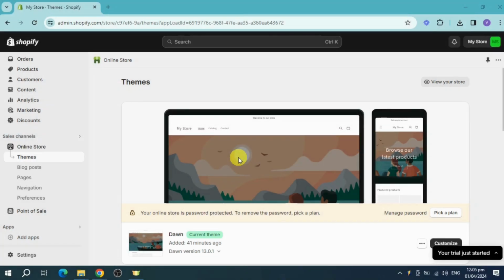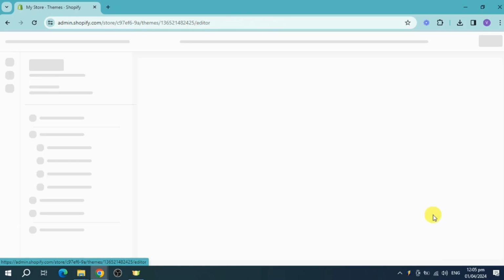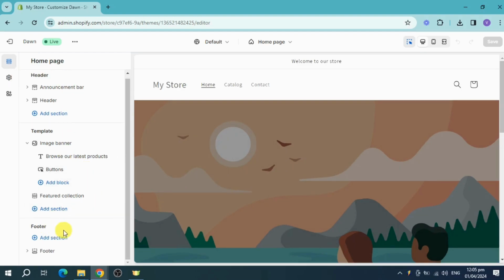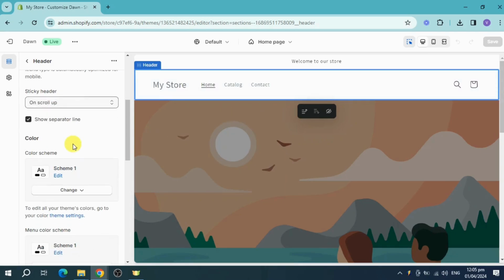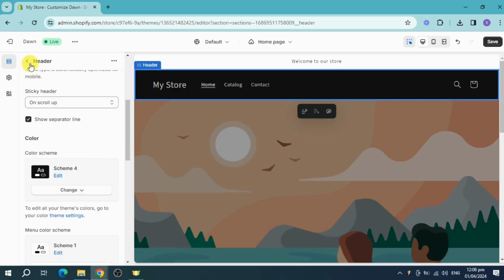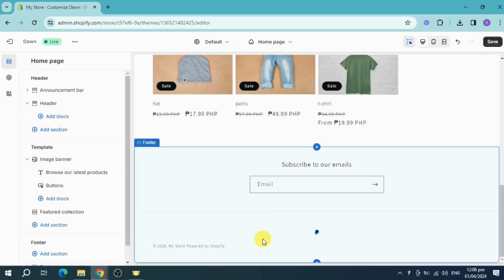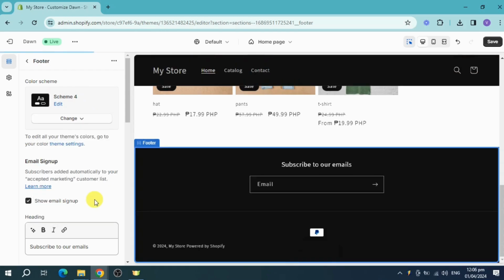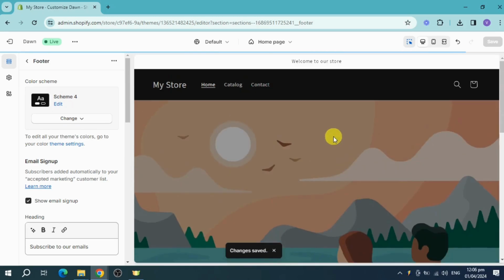How to Change Header and Footer Color in Shopify | Shopify Tutorial (2027)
In this video I show you how to edit a header and footer color in Shopify. I show you everything that you need to learn about this software.

Chapters: